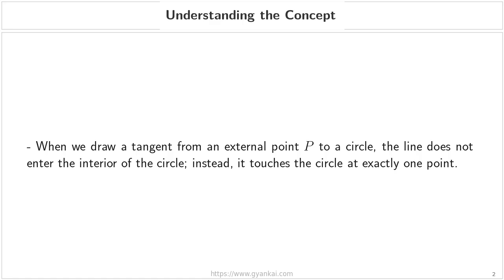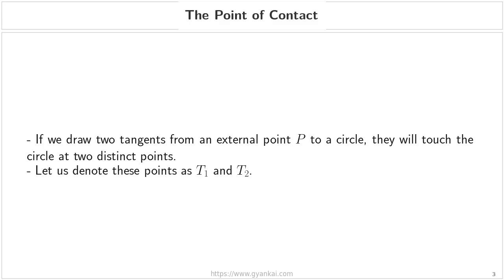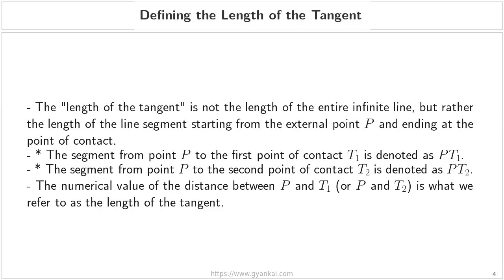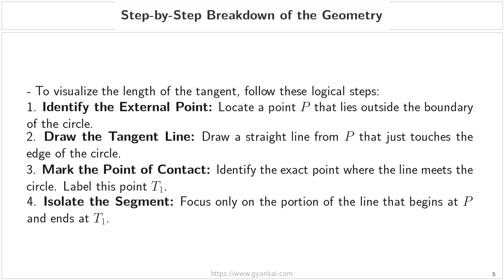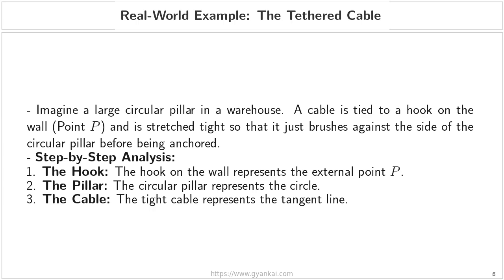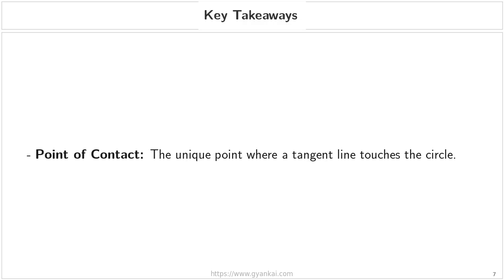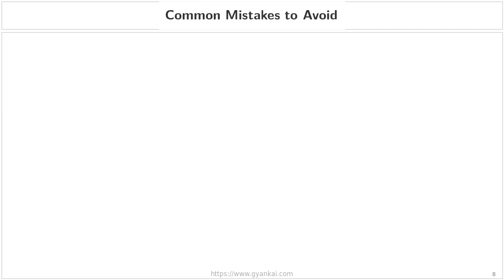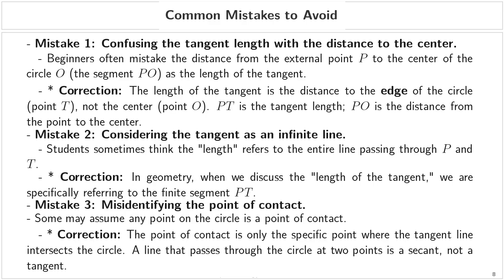Length of the Tangent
Master circle geometry in this comprehensive NCERT Class 10 Mathematics tutorial! We dive deep into the "Number of Tangents from a Point on a Circle" and clearly explain the "Length of the Tangent." This video covers essential concepts like the point of contact, provides a step-by-step geometric breakdown, and uses a real-world "tethered cable" example to make learning intuitive. We conclude with key takeaways and common mistakes to avoid, ensuring you master these critical geometry topics and excel in your exams!